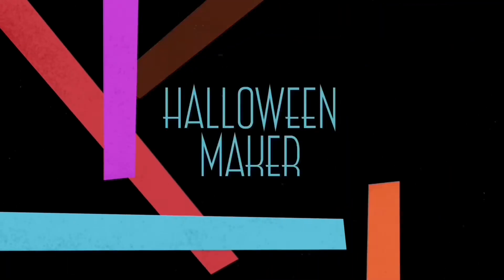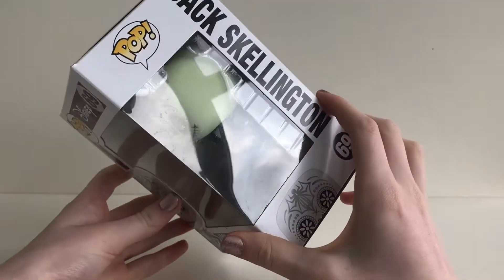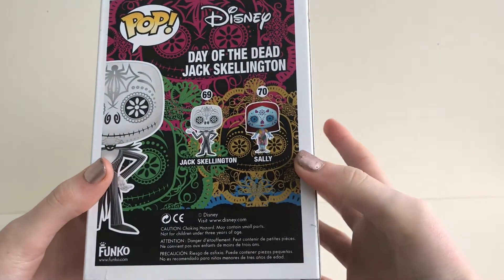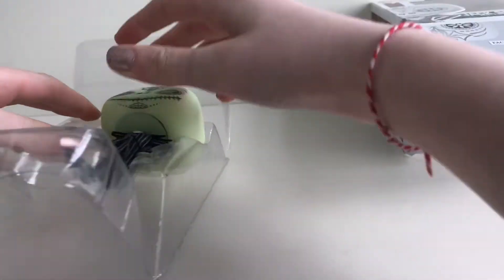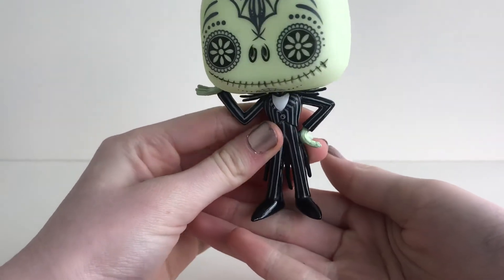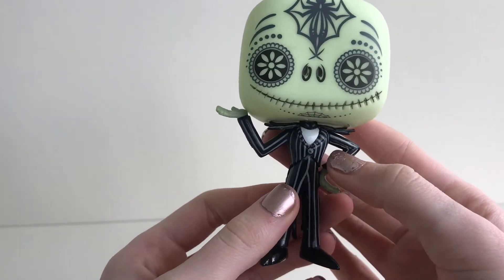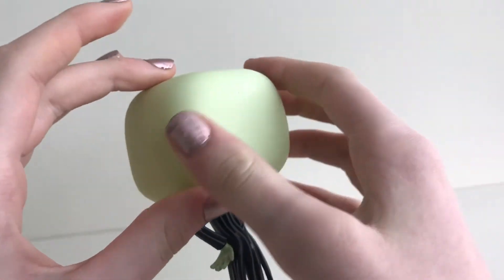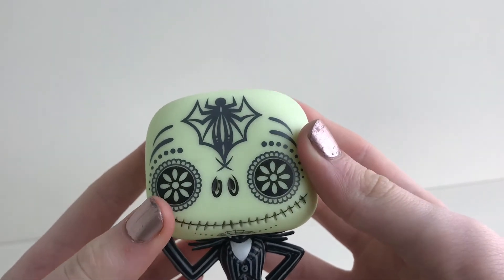Funko POP Vinyl Jack Skellington Day Of The Dead No 69 Unboxing!Review Disney Nightmare Before Chris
Today I Will Be Unboxing And Showing Funko's Jack Skellington Day Of The Dead From Disney The Nightmare Before Christmas